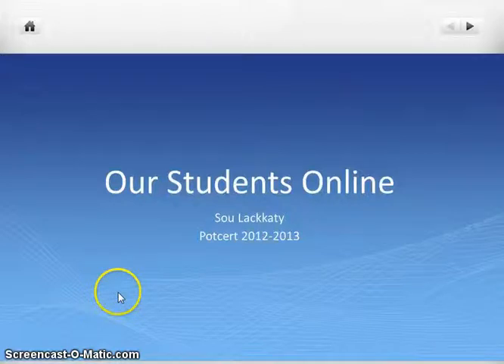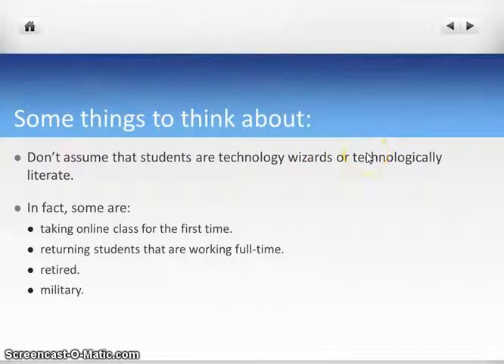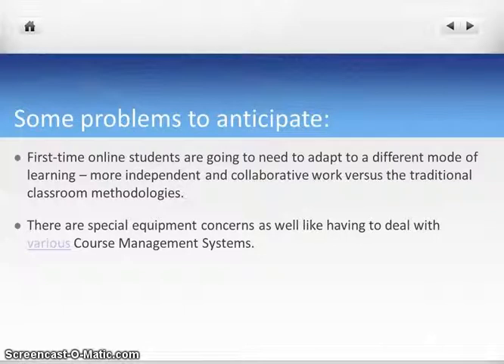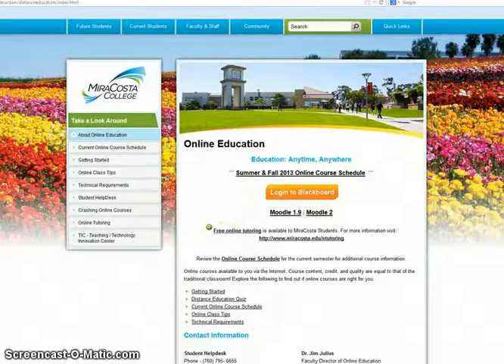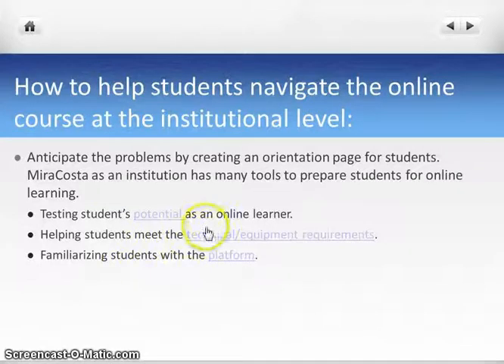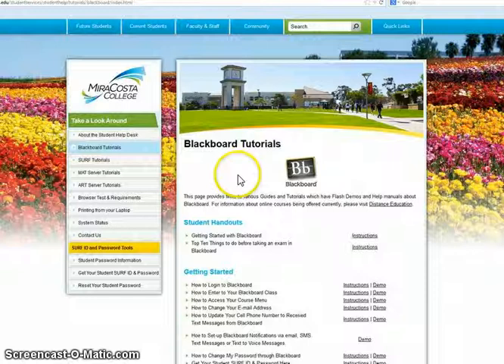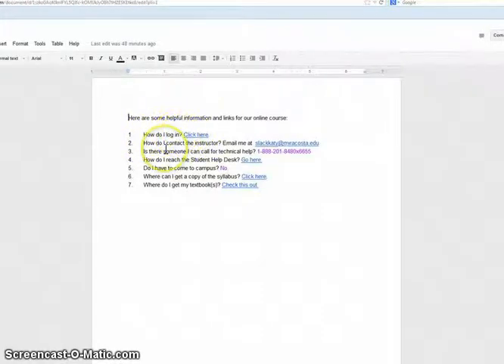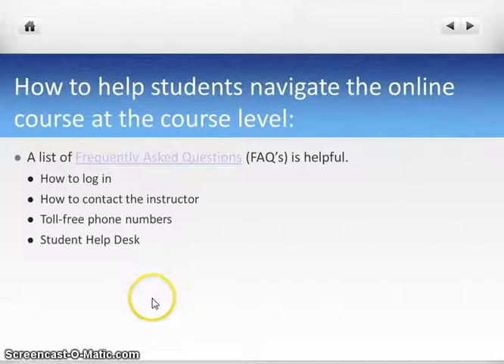Our Students Online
Sou Lackkaty's project for the Program for Online Teaching Certificate class.